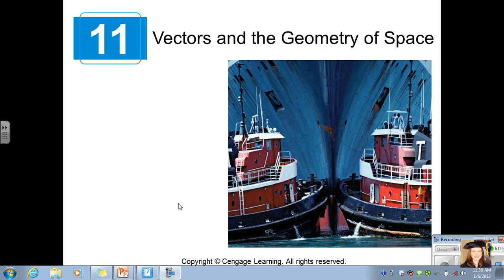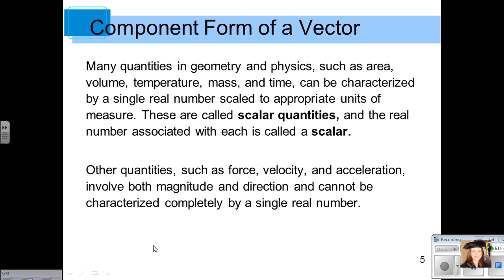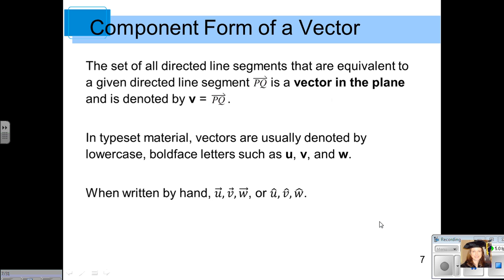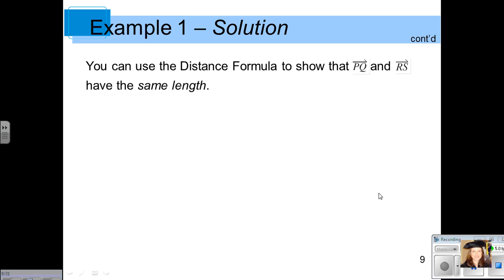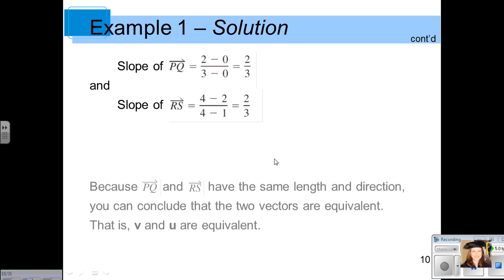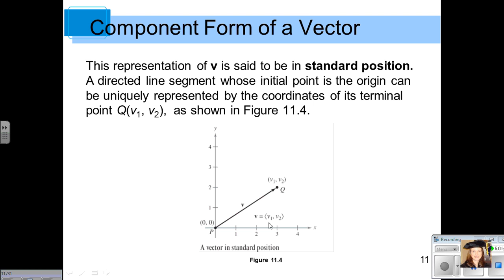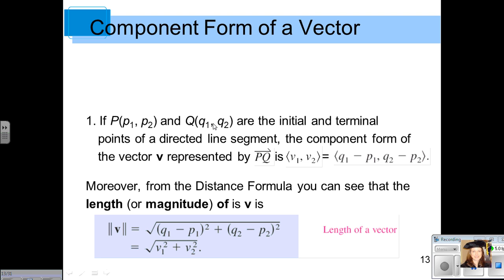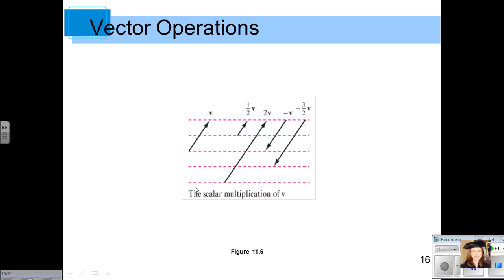Calculus III Vectors in the Plane Part 1. Larson 11.1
Larson Calculus 11.1
Briggs Calculus 13.1